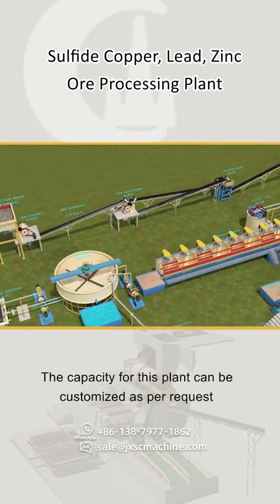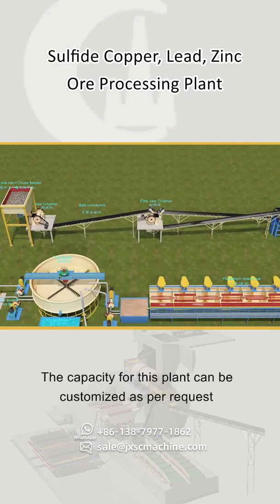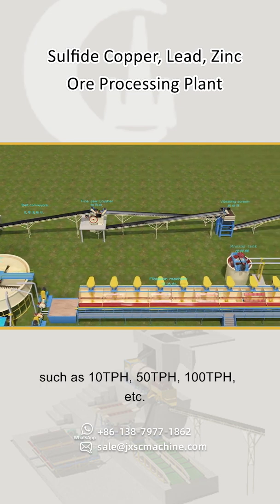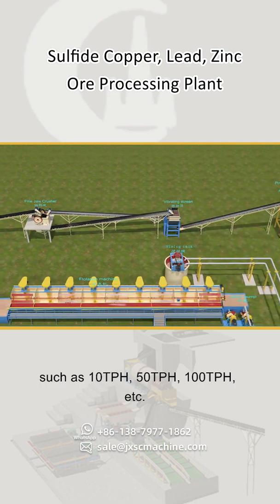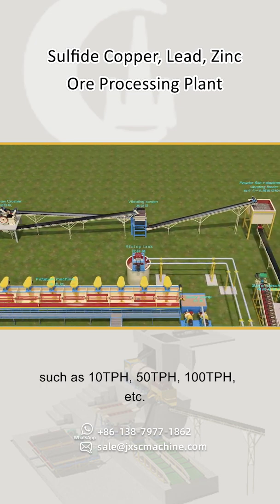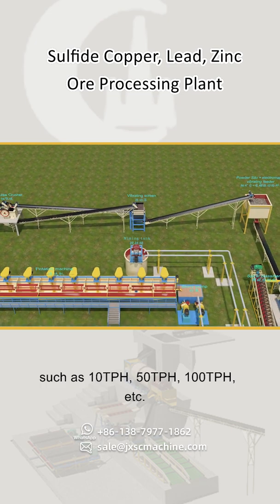Sulfide Copper, Lead, Zinc Ore Processing Plant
The capacity for this plant can be customized as per request such as 10TPH, 50TPH,100TPH, etc.
【Contact JXSC to get details and price】